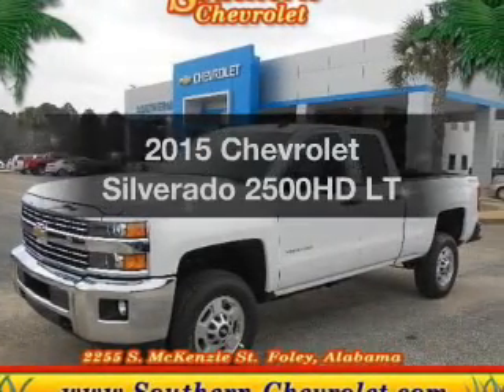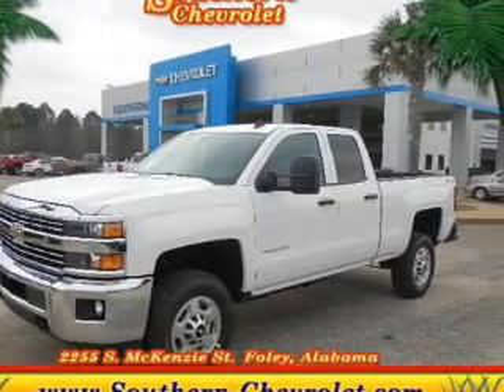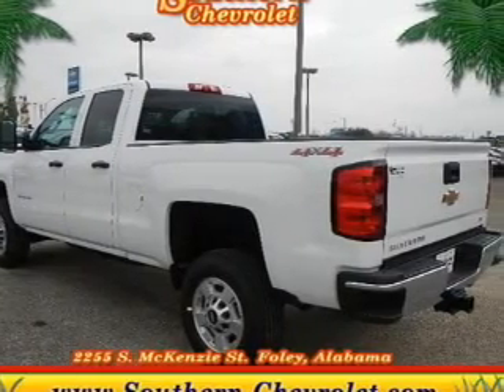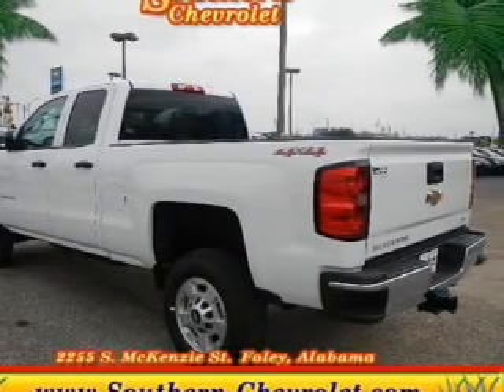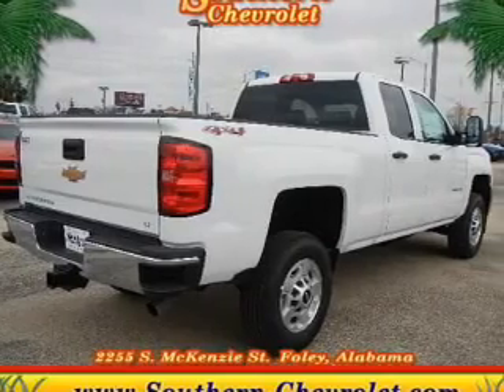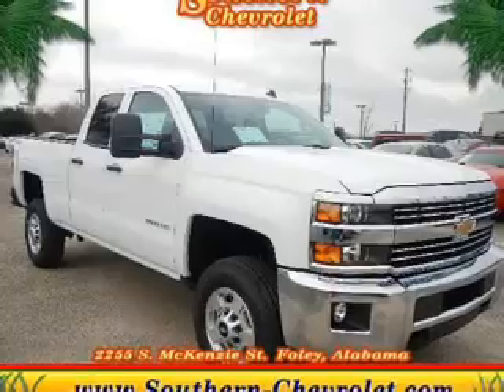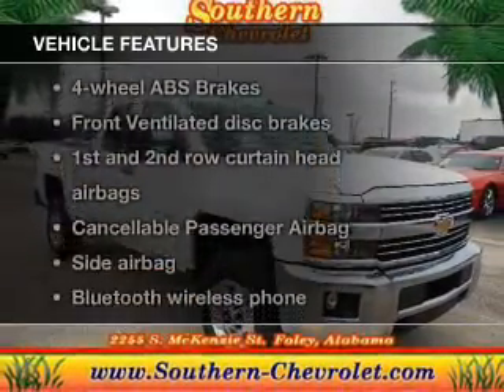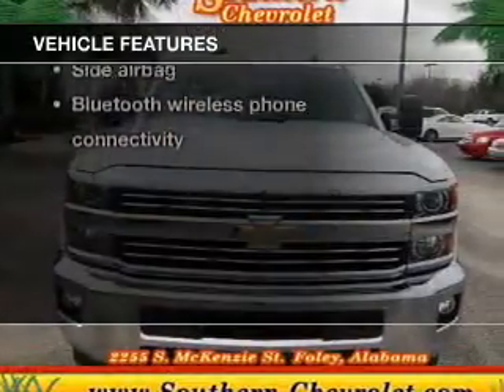2015 Chevrolet Silverado 2500HD - Foley AL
Year: 2015
Make: Chevrolet
Model: Silverado 2500HD
Trim: LT
Engine: 6.0 liter 8 cylinder 16 valve
Transmission: 6-Speed Automatic
Color: White
Mileage: 2
Address:
2255 S Mckenzie St